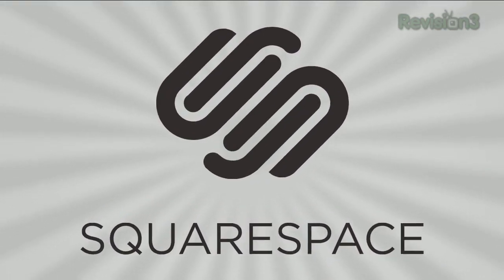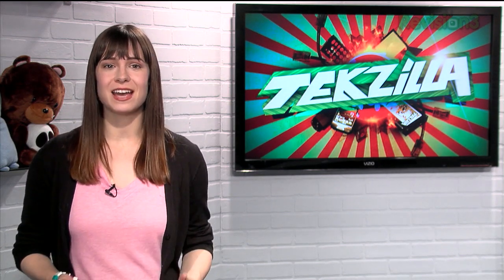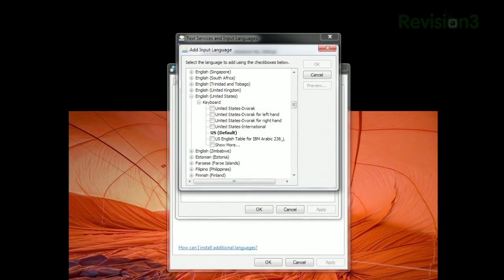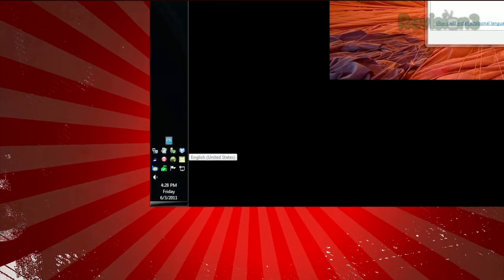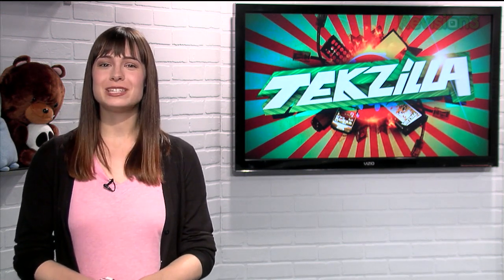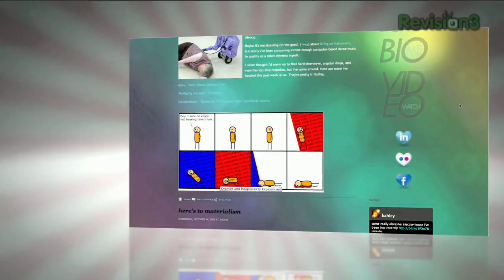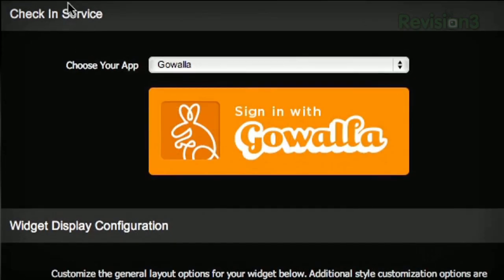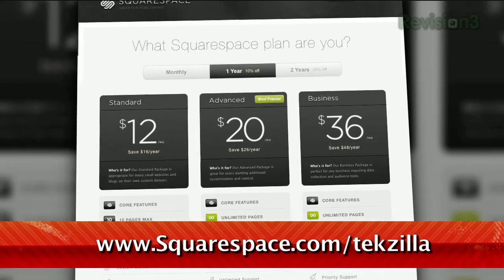Switch Your Keyboard's Language- Freak Out Your Friends!- Tekzilla Daily Tip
Want to switch to a Dvorak keyboard, or just make typing that French essay easier? On today's Tekzilla Daily, Veronica shows you how to change your keyboard's layout.